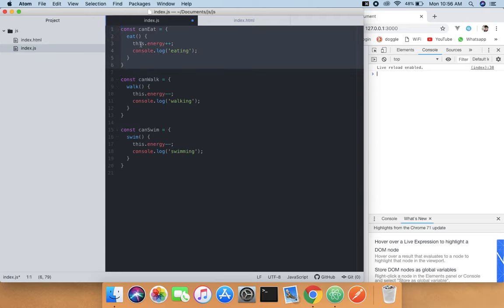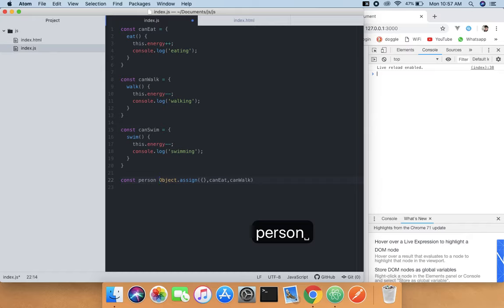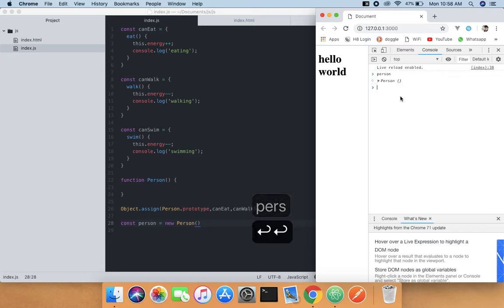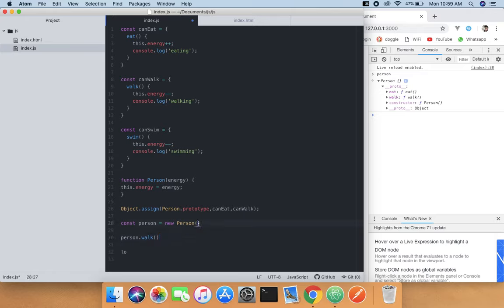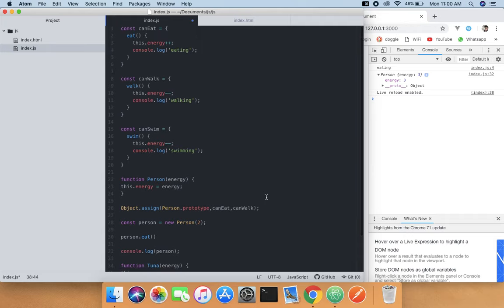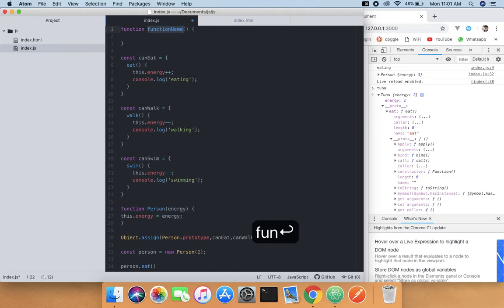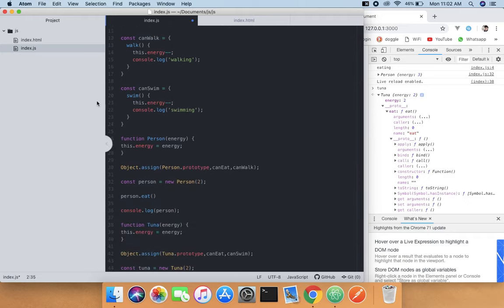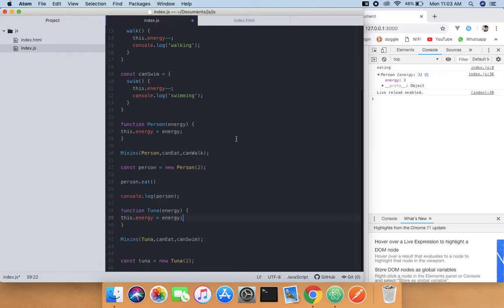JavaScript Object-oriented Programming[22/29]-Composition & Mixins-ES6/OOP/JS